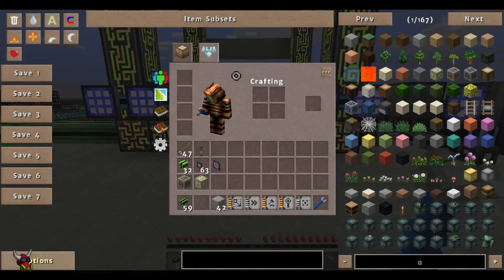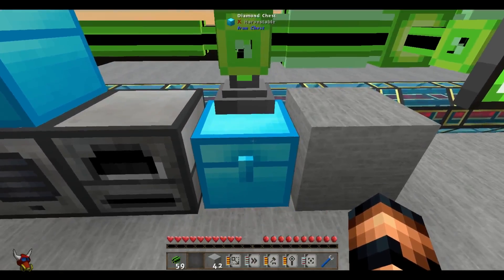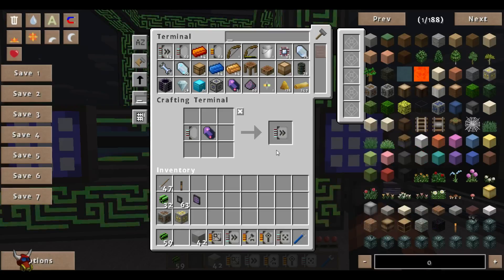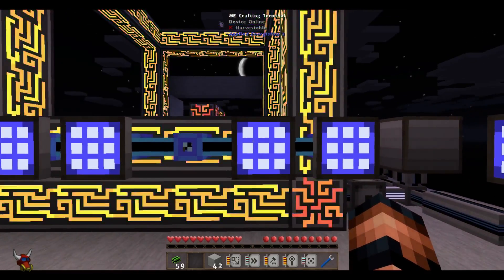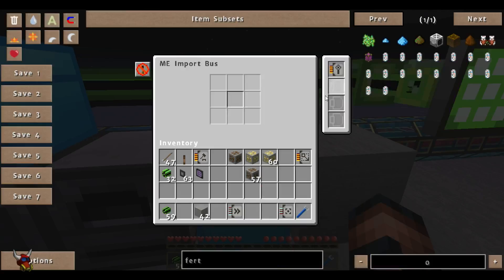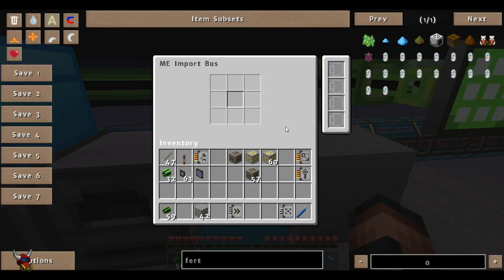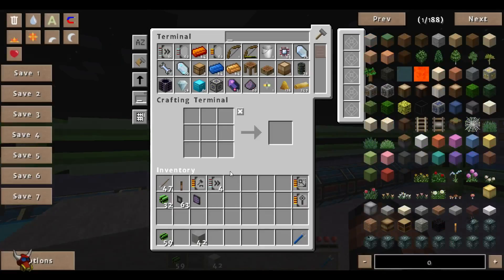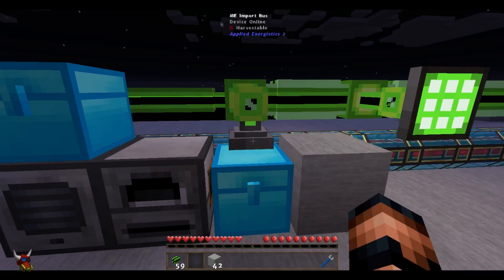Appled Energistics 2 - Guide 8 - Import Busses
MeefMagnet Covers the topic of import busses and how to import your items into your ME Network